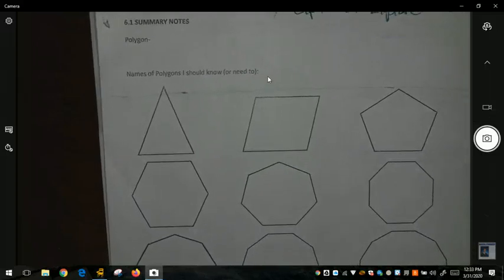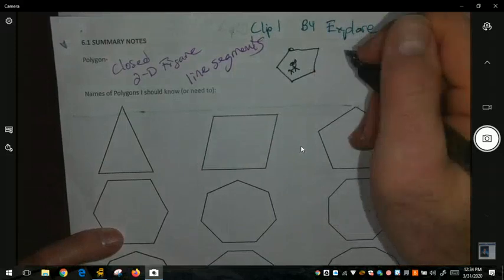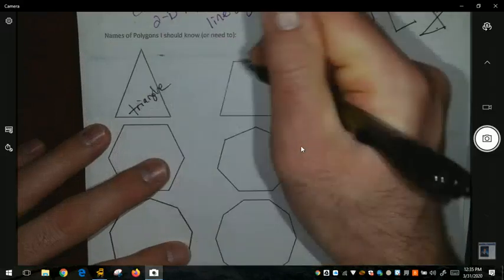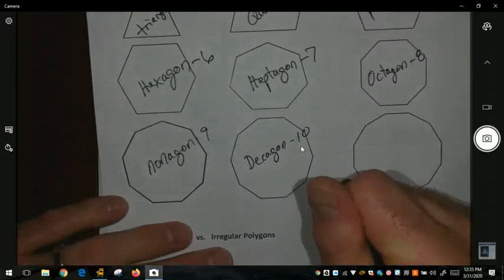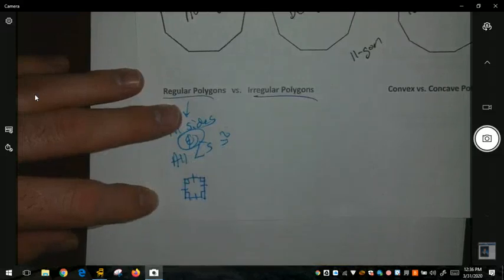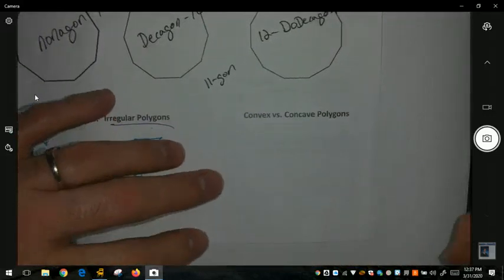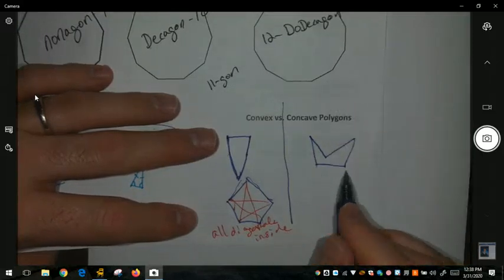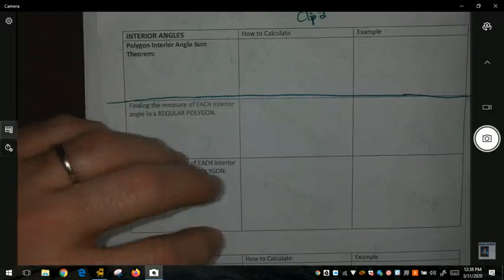6 1 Clip 1 Pre Exploration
Calc-Path Geometry Students should watch this clip on basic vocabulary before starting the exploration.